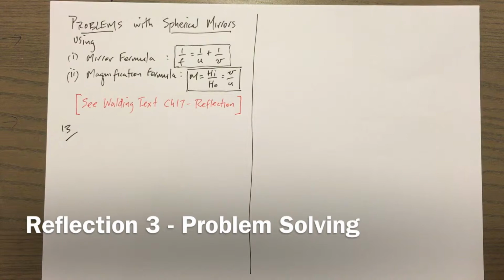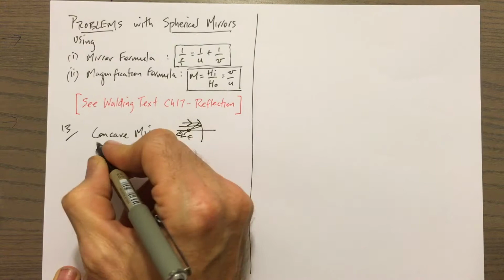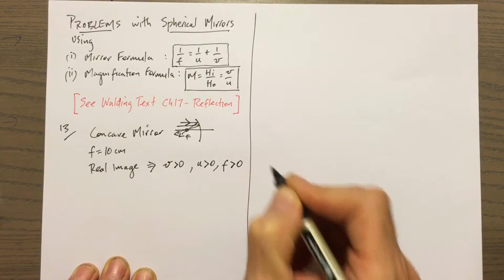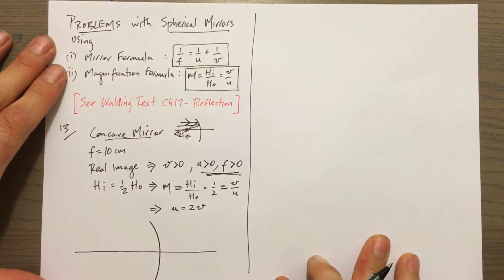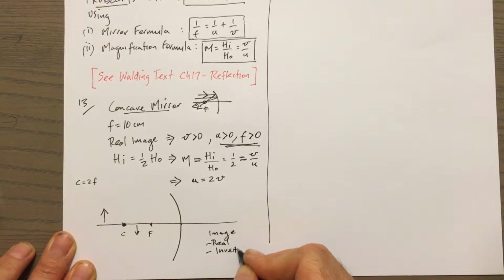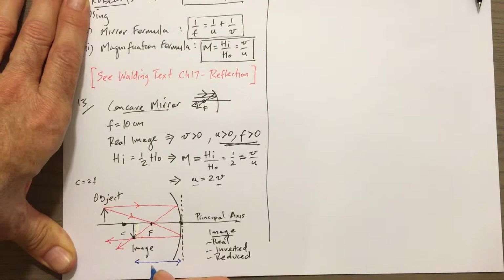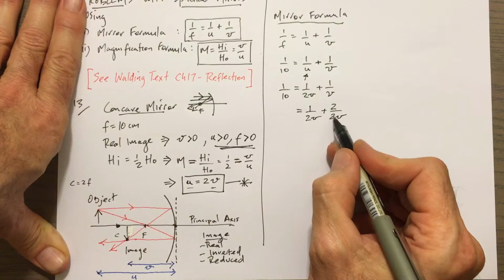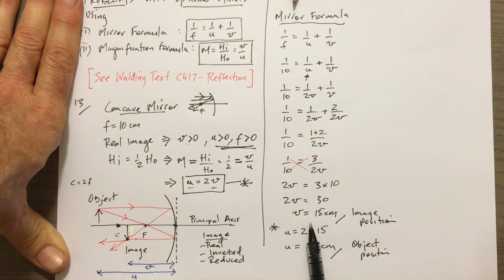Reflection of Light - part 3 (problem solving)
mirror formula
magnification formula
concave and convex mirrors